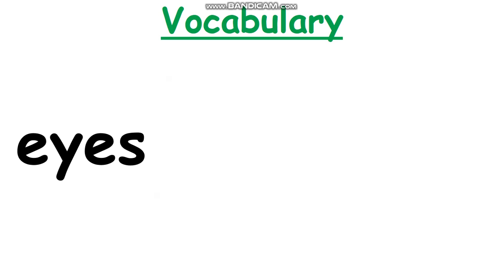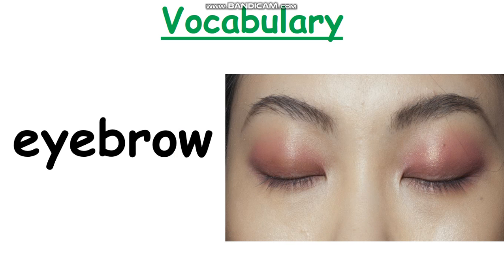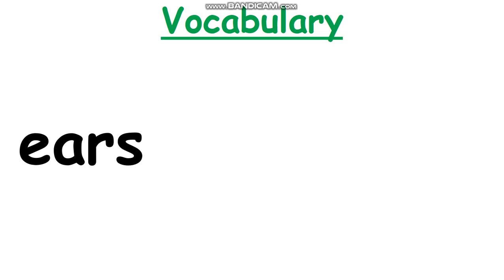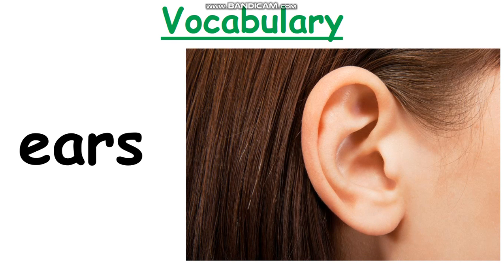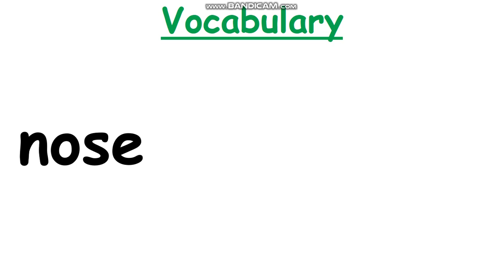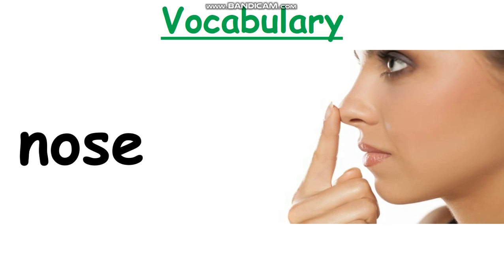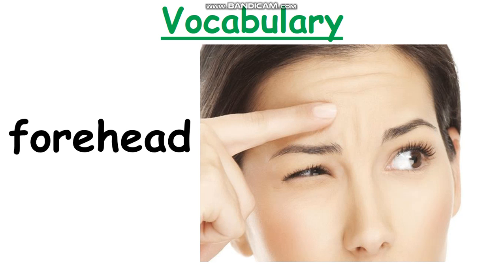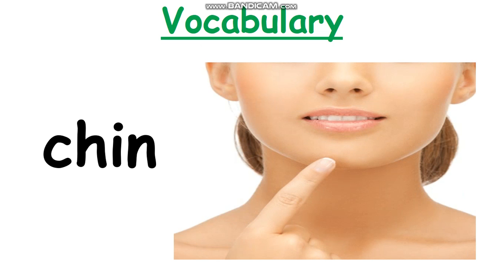My head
My head vocab
ear eye nose mouth
learning vocab for your head